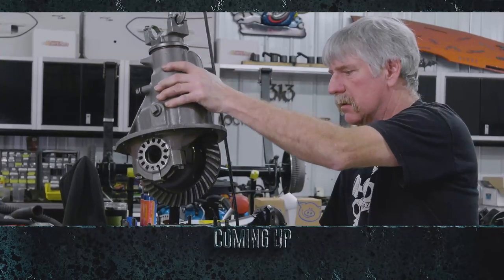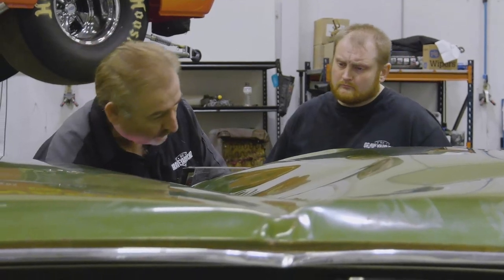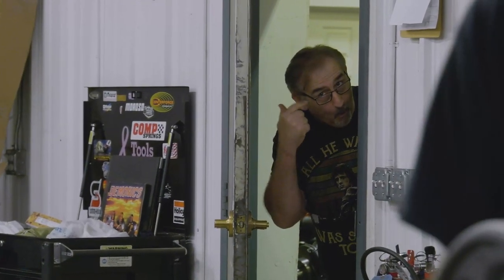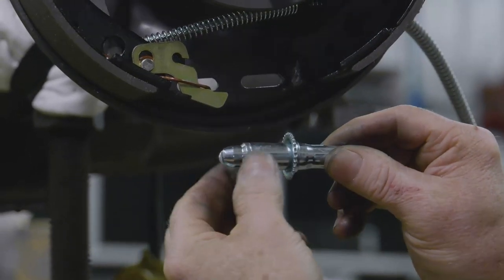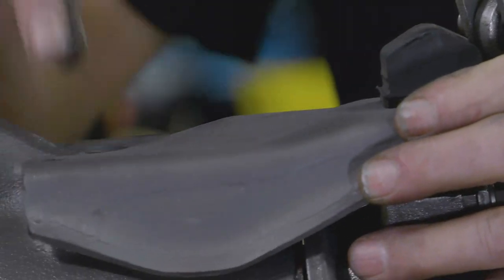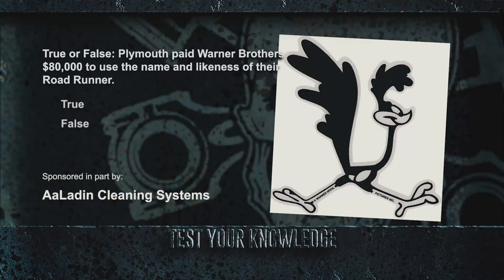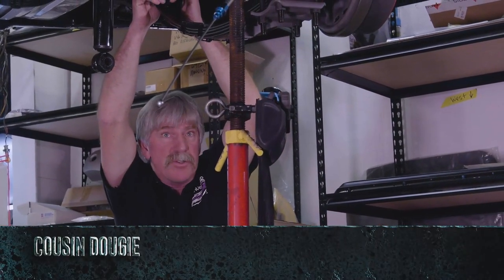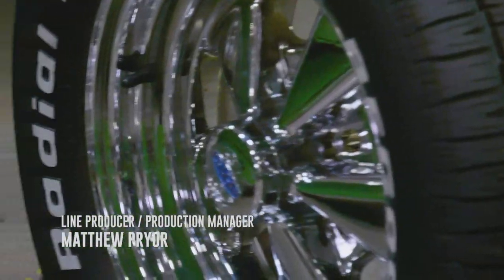HOW TO REPAIR A CAVED IN ROOF: FRAME PULLING CLASS IS IN SESSION. YOU WON'T BELIEVE IT!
Mark teaches George how to make the necessary pulls on a roof that had a building cave on top of it. This is fascinating stuff you won't see on any other show.